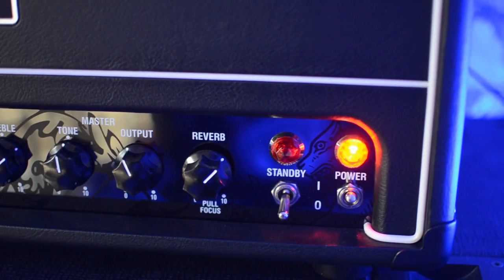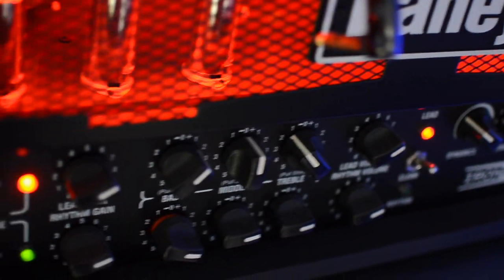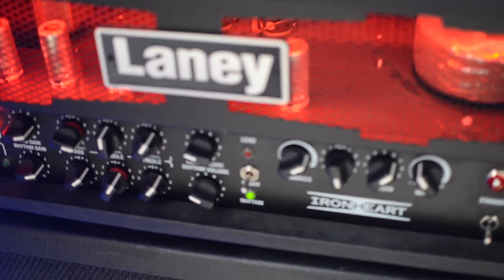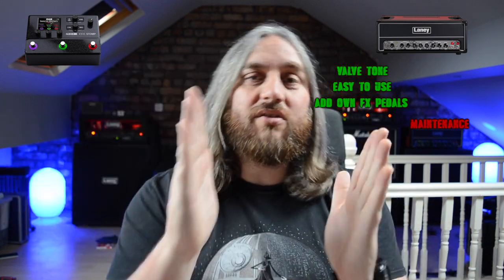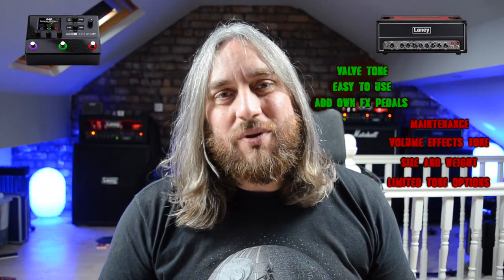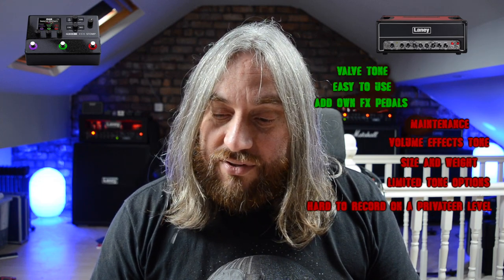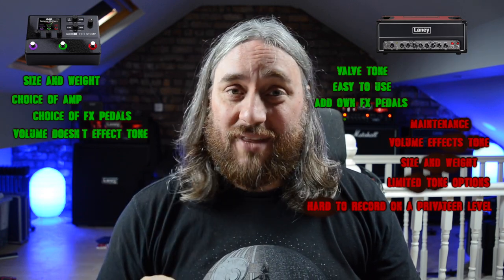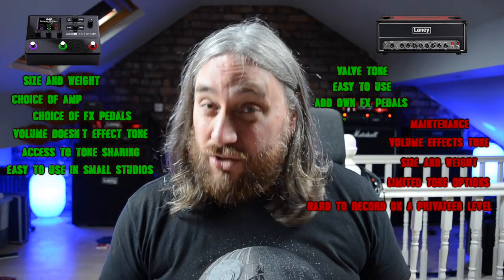Guitar Amp or Modeler??? what to buy, pros and cons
So you got some money and your thinking New Amp or what the deal with these Amp modellers everyones talking about, well sit yourselves down and watch this. remember guys please comment in the comments section with your own experiences and thoughts one the matter.

also so guys it would really really help the channel out if you like, subscribe and share this video with friends, also hit the bell to be notified of all new content.

thanks dude faces.